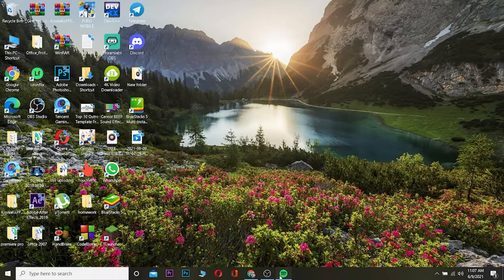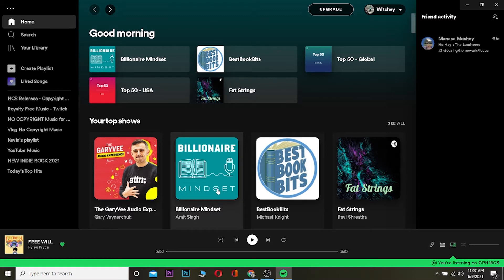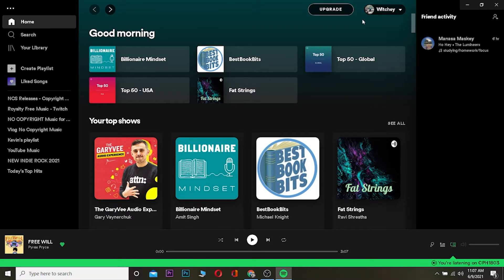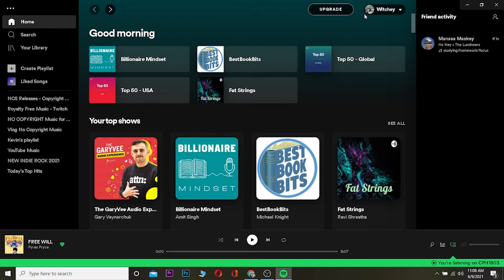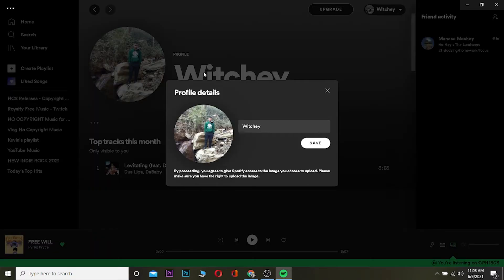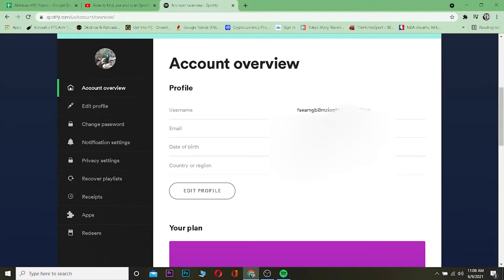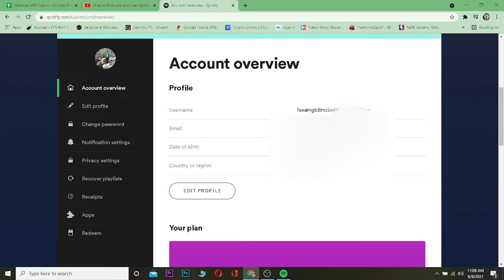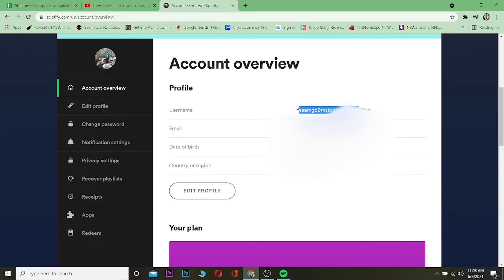Spotify Username: How to View My Spotify Username?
In this short and easy tutorial, I’ll be showing you how you can view your username on Spotify. This video can be very helpful to anyone trying to know what their account’s username is, on Spotify.
Spotify is a Swedish audio streaming and media services provider founded in 2006 by Daniel Ek. It is one of the world's largest music streaming service providers, with over 356 million monthly active users, including 158 million paying subscribers, as of March 2021.
To view your username on Spotify, follow the steps mentioned below:
First of all, download the Spotify app on your phone or on your desktop, open it, then log into your account.
After that, click on your display name and then click on ‘Profile.’
Note that, the name that you add to your account is just your display name and not your username.
So, to see it, click on your display name again, and then click on ‘Account’
You’ll then be forwarded to Spotify’s website where you can view, and make changes to your account.
Once you get there, you’ll be able to see the ‘Username’ section. Right next to it, is the random letters and numbers which is the username of your account.
Also, know that you cannot change your username on Spotify.
After following all the steps mentioned, you’ll be able to view your username on Spotify.